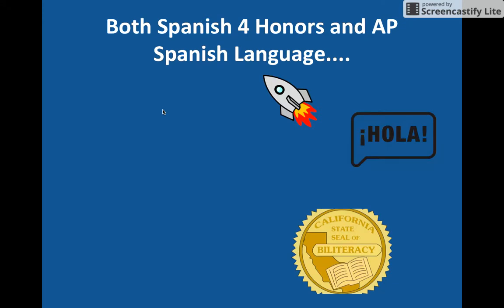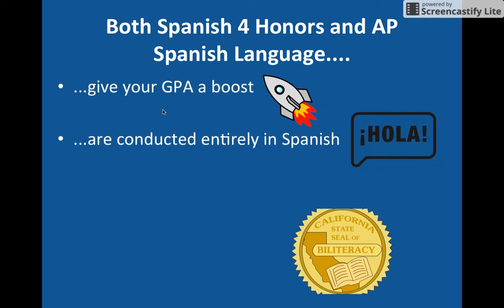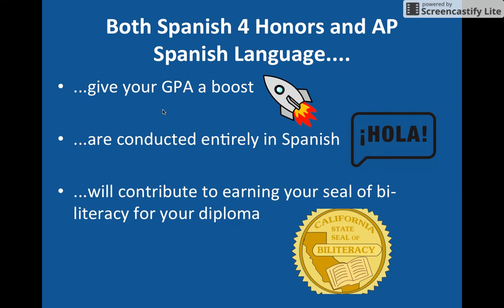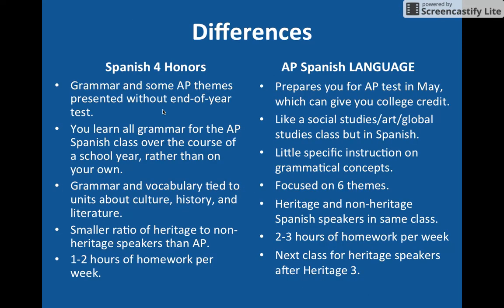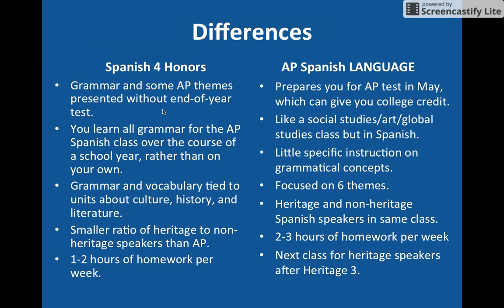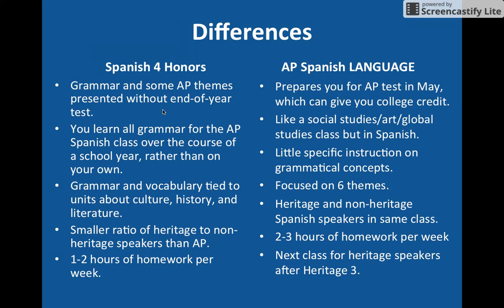Español 4 Honores y Español AP Lenguaje y Cultura